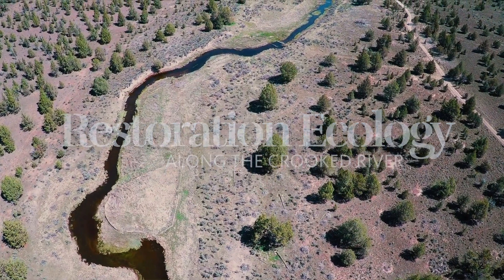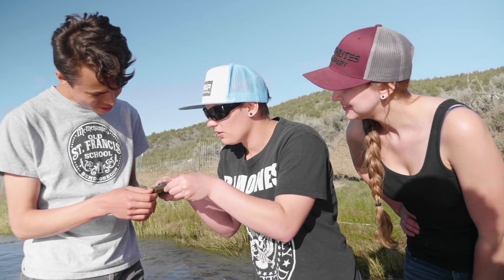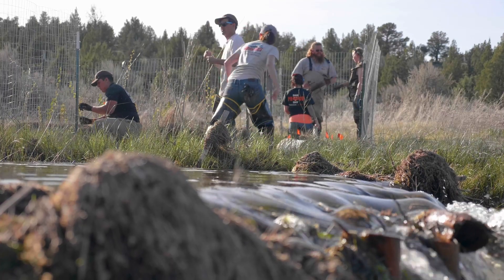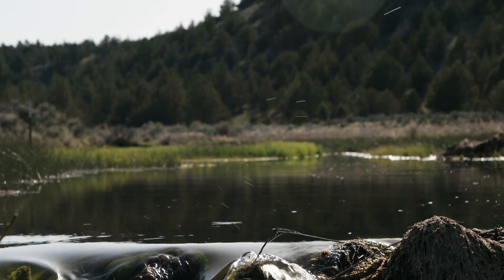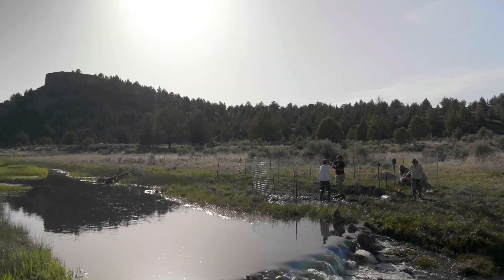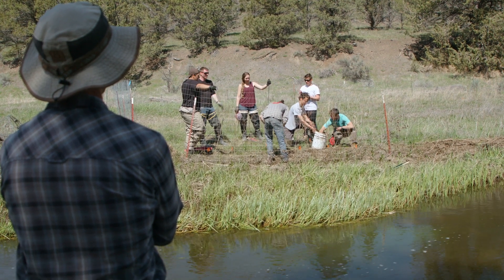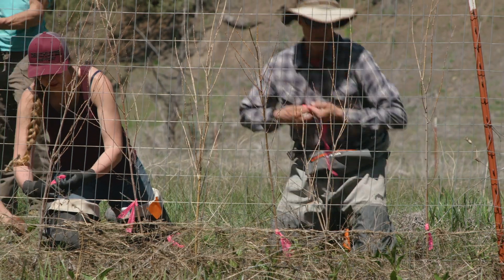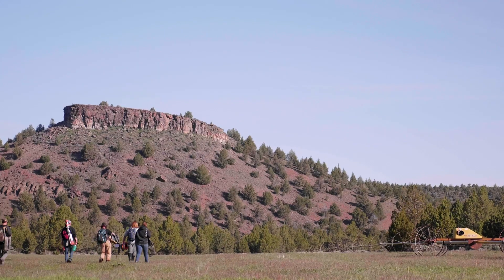Restoration Ecology along the Crooked River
At OSU-Cascades, you can get out there in the field. Biology faculty member Matt Orr and student researchers built artificial beaver dams along the Crooked River to help restore stream and plant habitat.